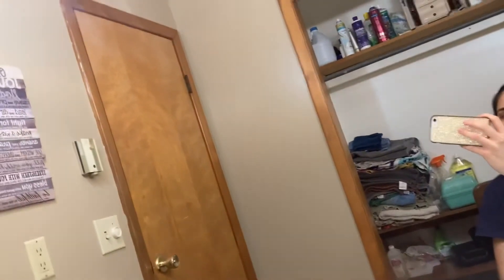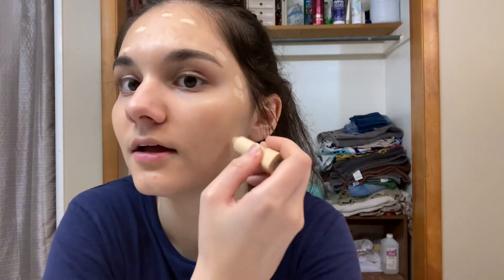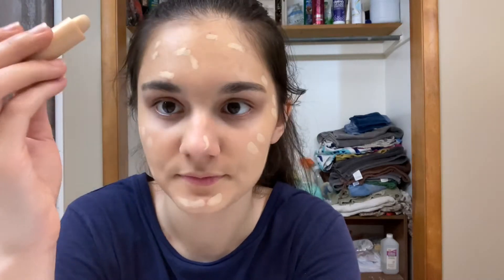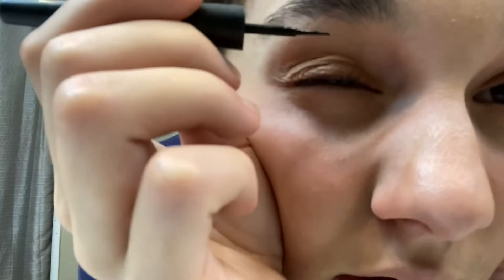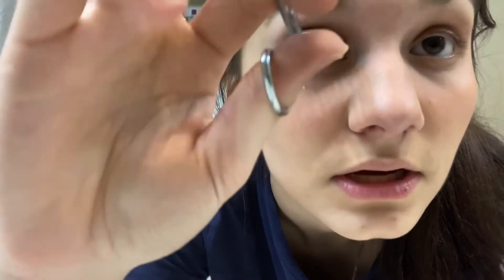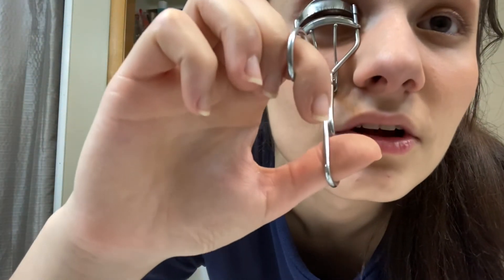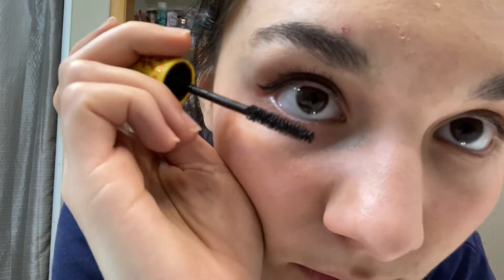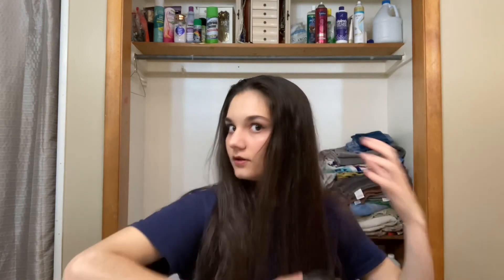My Makeup Routine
Alright so I’m not the hugest makeup person, but I do wear some here and there. In this video, I’ll be showing you guys how I do my makeup when I actually wear quite a bit of makeup (such as for a banquet or spring formal).

As always, take care, stay safe, have fun, and keep on keeping on! ❤️

*All music used in the video is public domain from the mobile app iMovie*